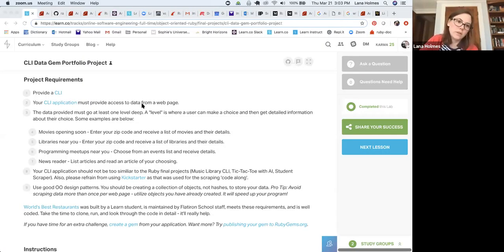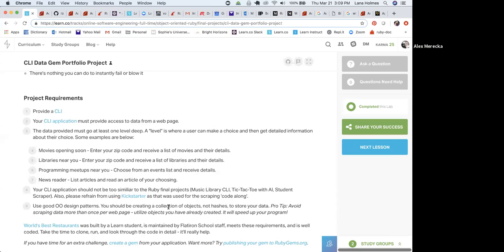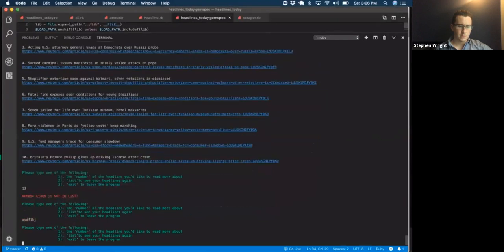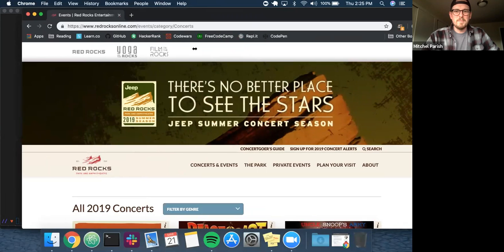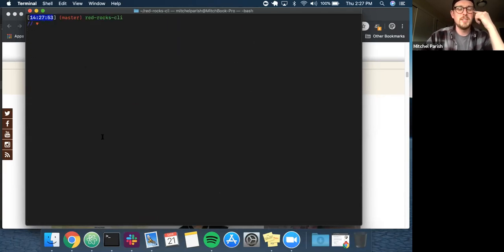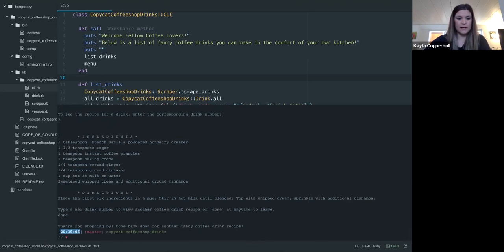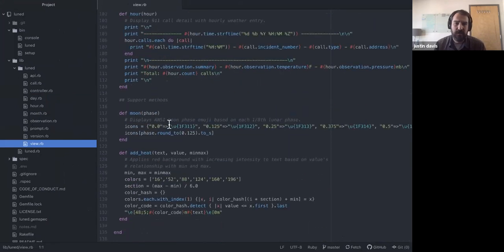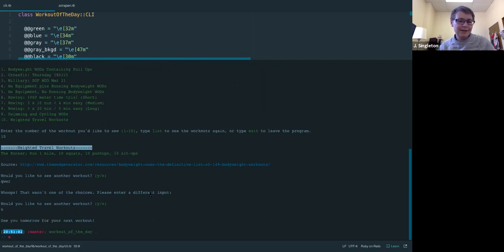CLI Project Show & Tell